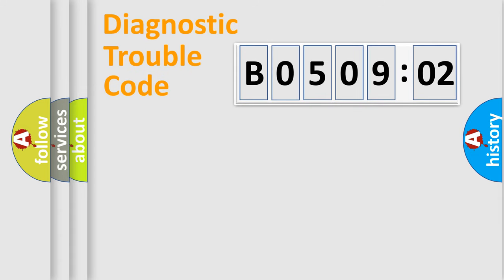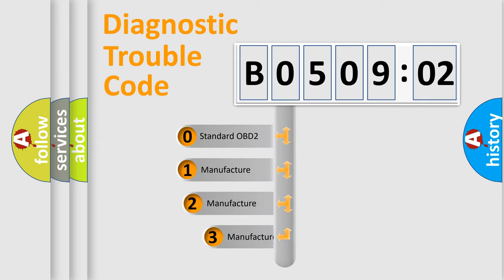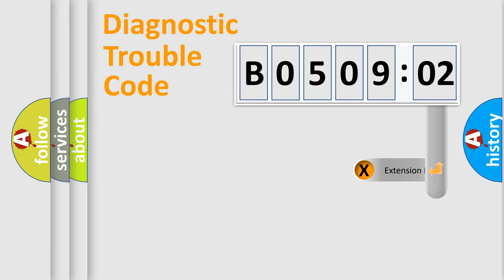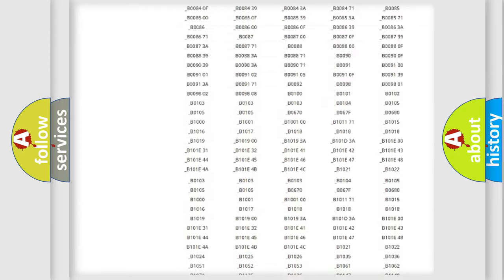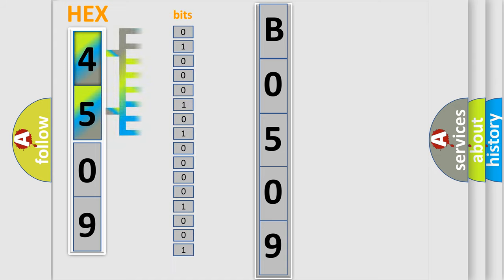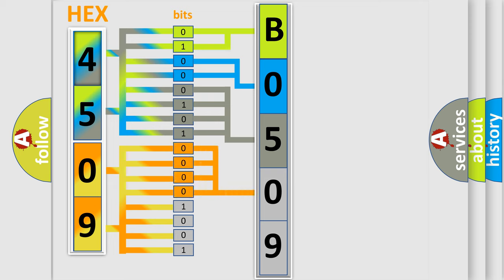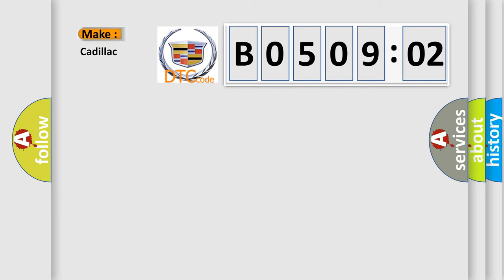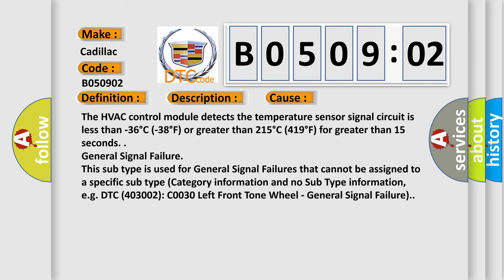DTC cadillac B0509-02 Short Explanation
Contents:
0:21 Basic DTC analysis according to OBD2 protocol standard.
1:48 Insight into programming
2:58 A diagnostically understandable description of the Diagnostic Trouble Code
3:05 Basic error definition

Make:
Cadillac
Code:
B0509 02
Definition:
Description:
Ignition ON.